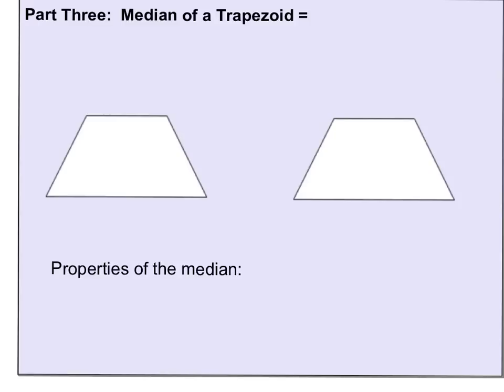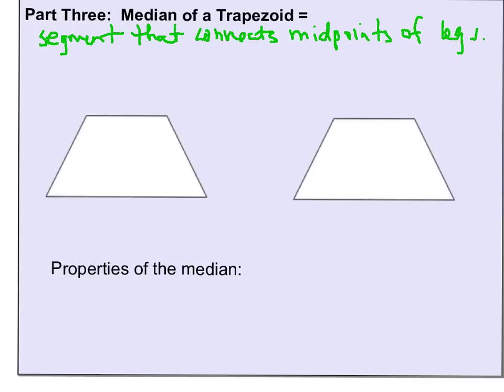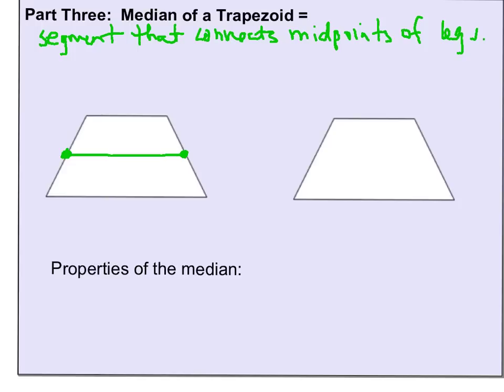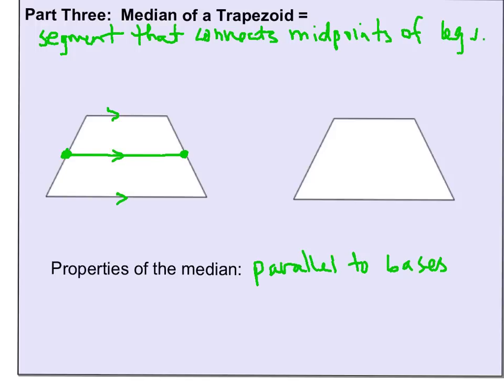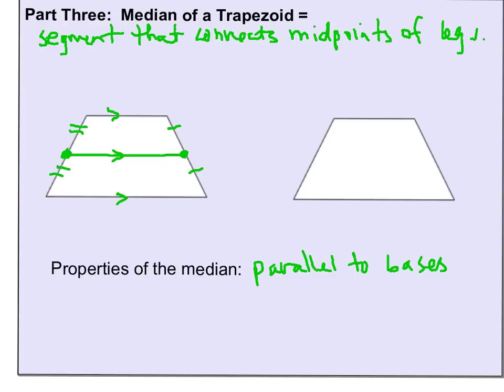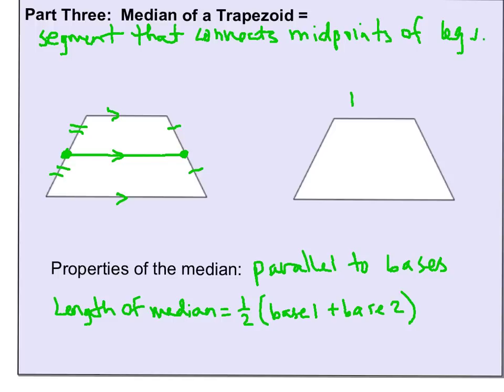Median of Trapezoid